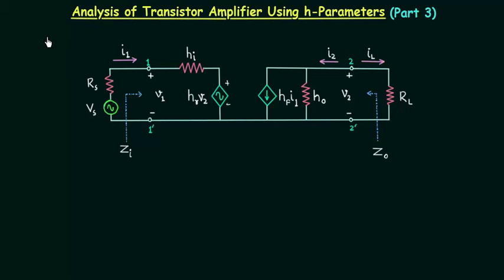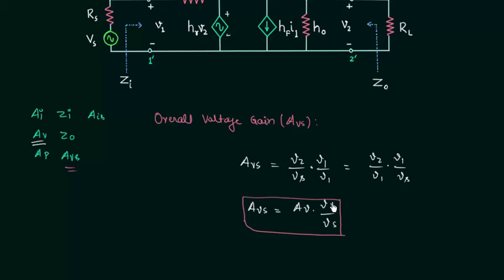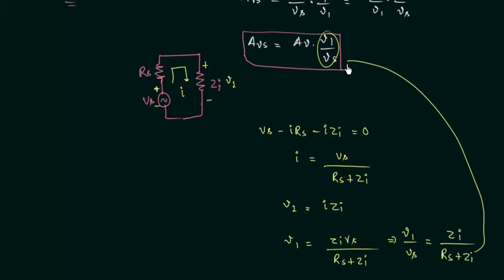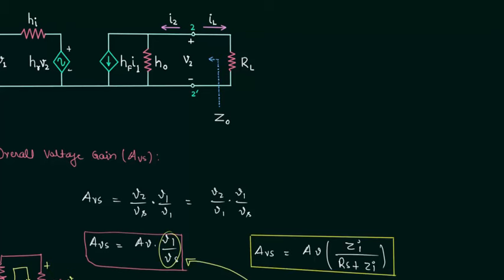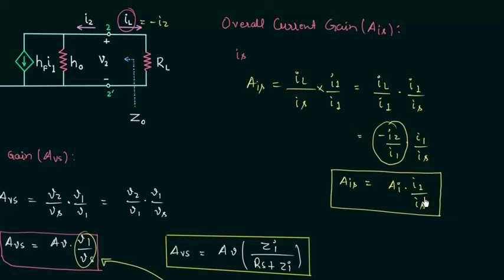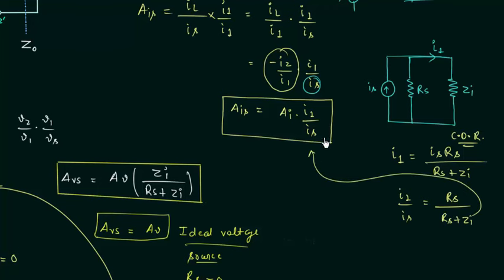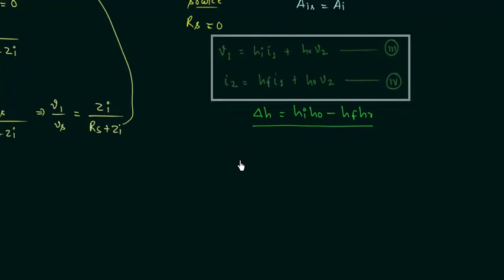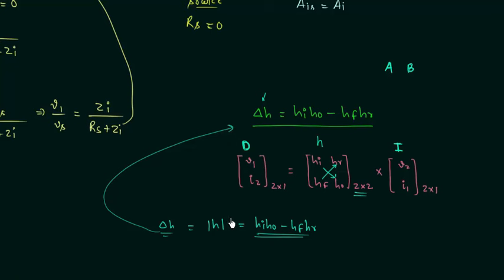Analysis of Transistor Amplifier Using h-Parameters (Part 3)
Analog Electronics: Analysis of Transistor Amplifier Using h-Parameters (Part 3)
Topics Covered:
1. Derivation of overall voltage gain (Avs).
2. Derivation of overall current gain (Ais).
3. Calculation of Δh.